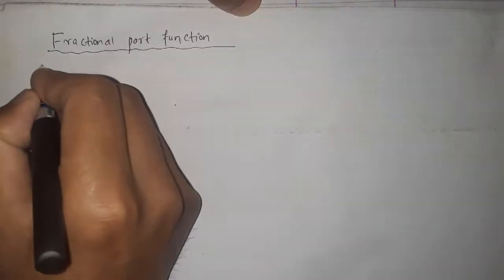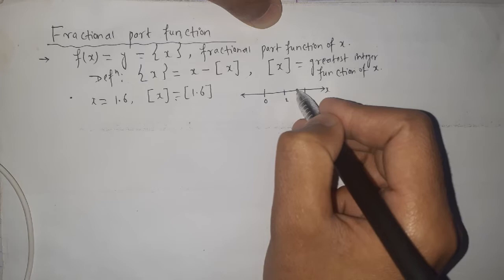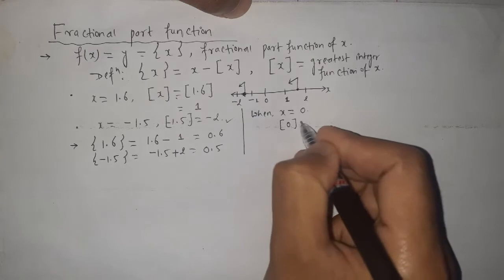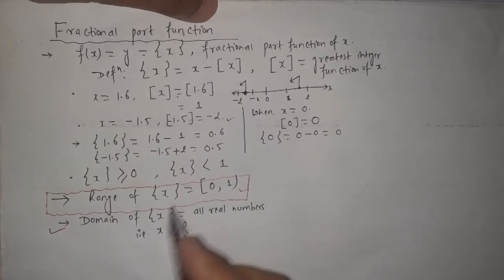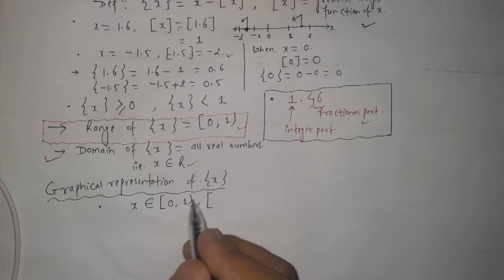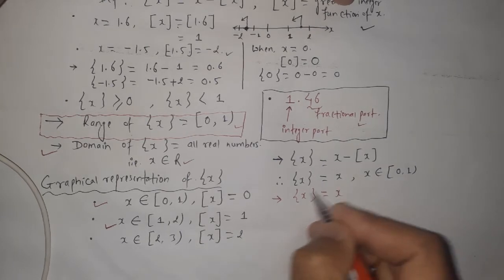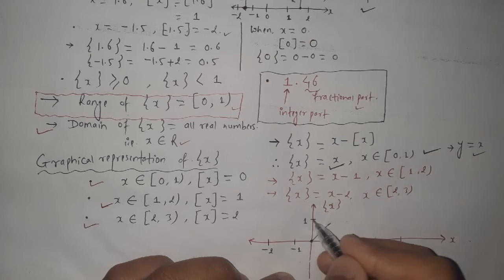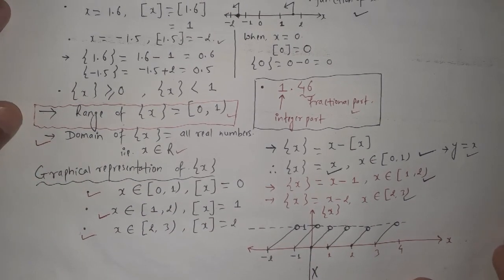fractional part function.domain ,range and graphical representation.